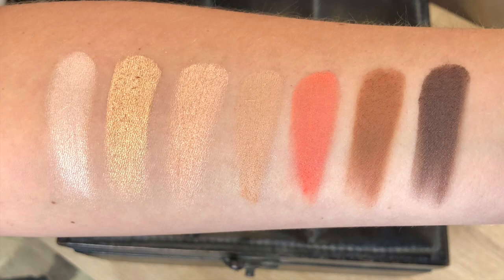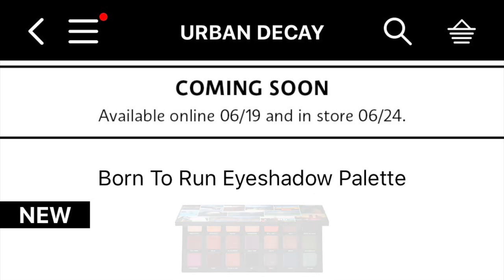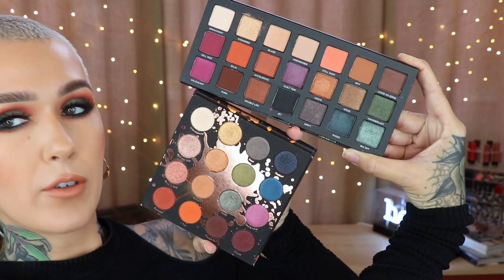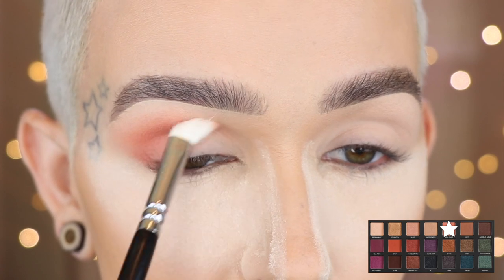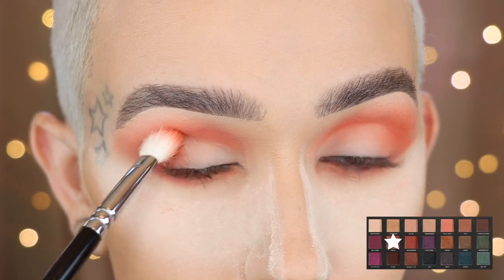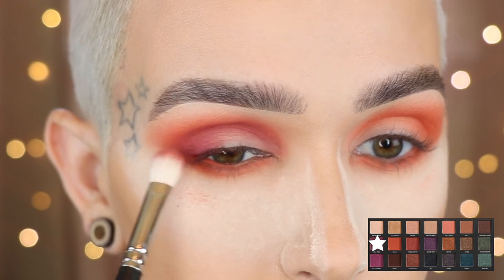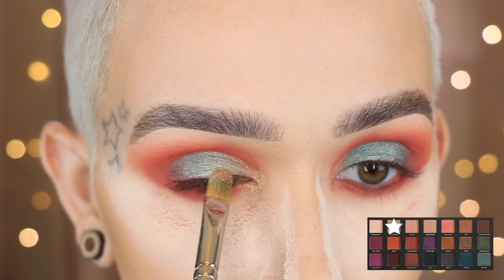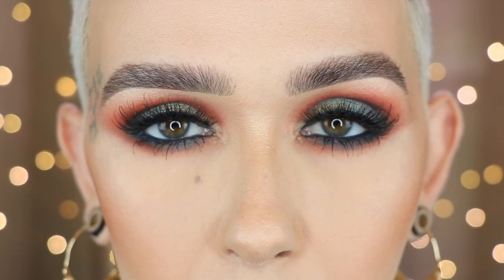Urban Decay Born To Run Palette Overview & Tutorial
Hey Beauties!!!
Today I am going to show you guys swatches, a tutorial and first impressions of the new Urban Decay Born to Run Palette. Watch to see how it turned out.
XOXOXO
-Mel

I will announce officially in the next video I film... once more pre-recorded beforehand. Thank you to all who entered and congrats to Mande!!!

WHAT'S ON MY FACE:
PRIMER PORES: MAC Skin Refined Zone & Tarte Timeless Smoothing
UNDER EYE PRIMER: Becca Anti Fatigue Primer
FOUNDATION: Dior Face & Body Foundation 1N & 2W mixed
POWDER SET: Hourglass Veil Loose
UNDER EYE SET: MAC Patricks Powder
POWDER BUFF: Sisley Loose 01 Irisee
CONCEALER: Tarte Shape Tape Light Neutral
BRONZER: Jouer Duo Light-Med
HIGHLIGHT: Dior Face Glow Palette
BLUSH: L'Oreal Just Curious
EYE BASE: P. Louise Base Rumor set with MAC Blanc Type
EYE LINER: Inner rim, Nars Via Veneto
LASHES: Kiss Ritzy
LOWER LASH MASCARA: MAC Extended Play Gigablack
LIPS: Colourpop Quickie
SETTING SPRAY: Tatcha Luminous  Dewy Skin Mist

SHIRT: Free People
EARRINGS: Nordstrom
EAR CUFF: Free People (old)
PLUGS: I got them in Myrtle Beach